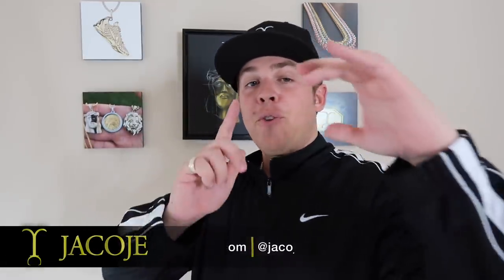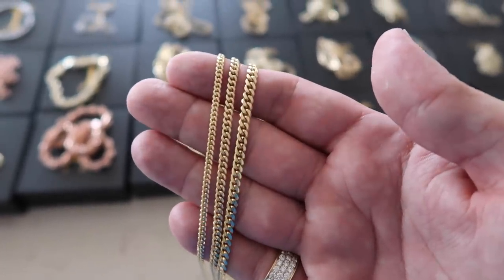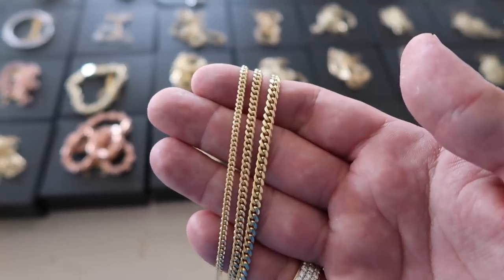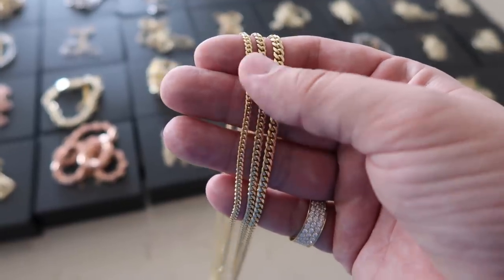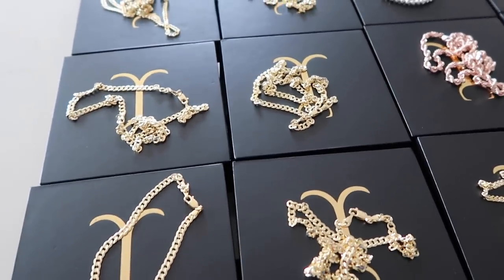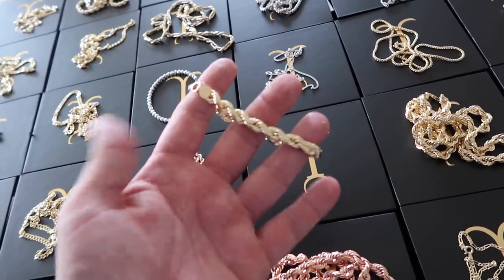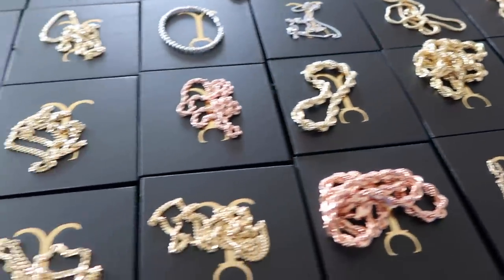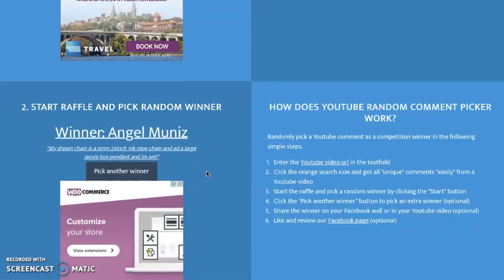Small Cuban Links- Know the difference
Today we are looking at some of the shipments as well as a quick side by side comparison of the smaller cuban links. These type of videos do seem to help people when trying to decide. It's definitely hard to narrow down @ that size. I always recommend going up slightly.